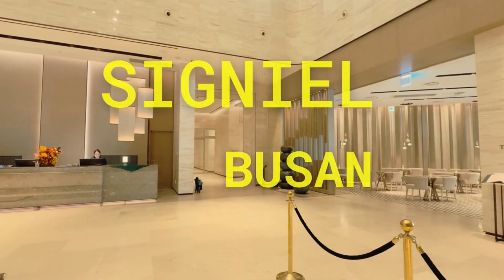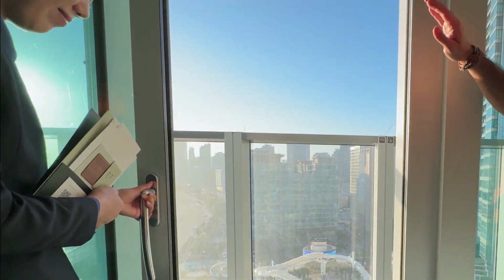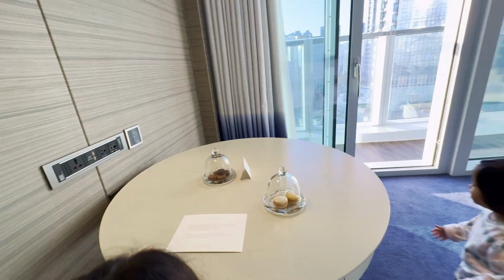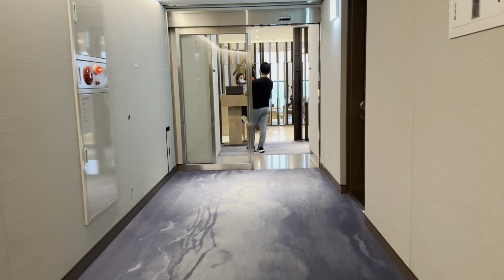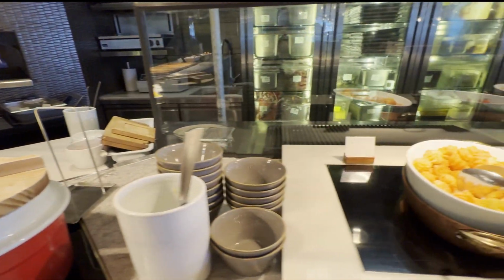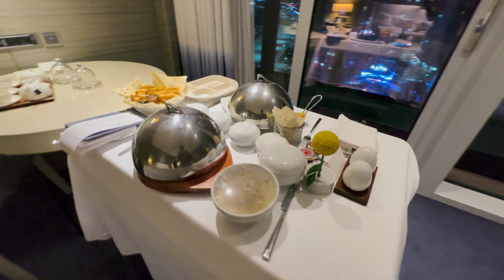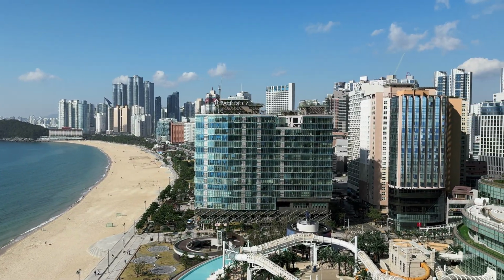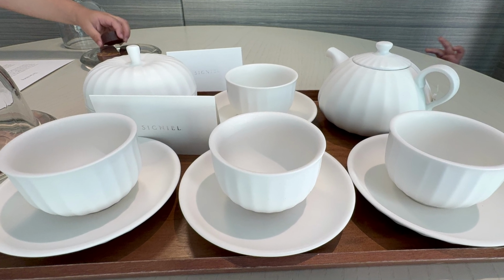Signiel | Korean Luxury Hotel in Busan | Room Tour | Breakfast Buffet | Room Service | Lounge Salon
Follow along as we try out a completely new hotel brand to us: Signiel - a Korean luxury hotel brand.
If you’re looking for a luxury hotel experience with kids in Busan, definitely consider Signiel. It is the high-end brand of the Lotte hotels & resorts conglomerate and did not disappoint. Signiel Busan is located inside the tallest building in Busan and the views of Haeundae beach are absolutely stunning! In this video we give you a room tour, show you the breakfast buffet, room service, and the lounge ‘Salon de Signiel’. And at the end, we share our opinion about the Signiel in Busan. Let us know if you have any questions about our family’s experience and review.

ps: Apologies for the patchy voiceover quality.